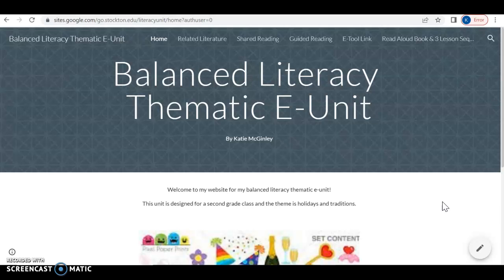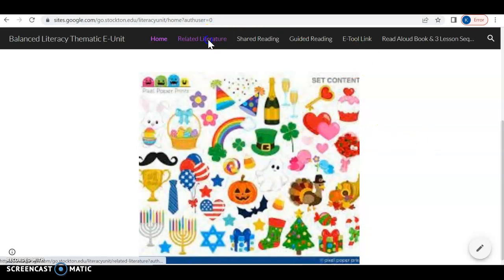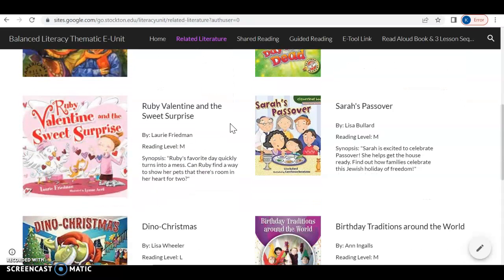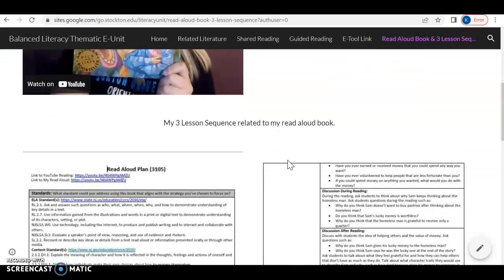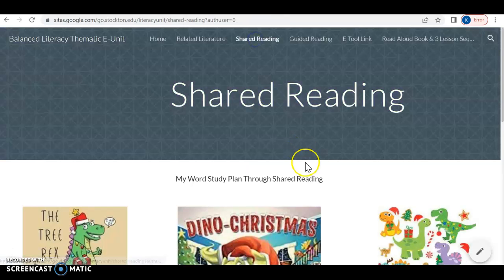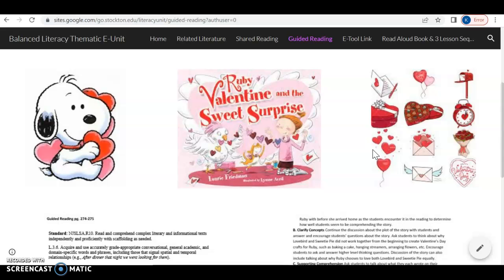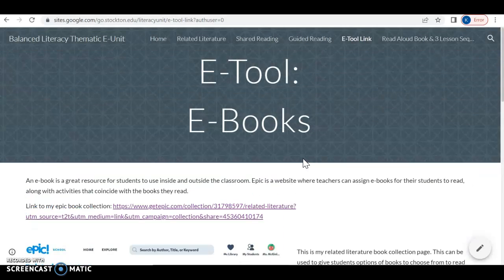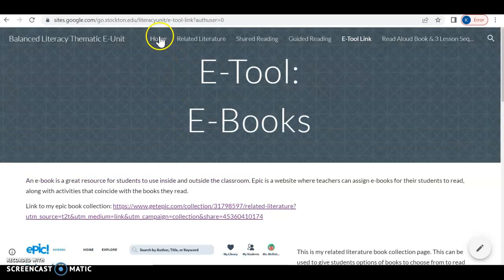Balanced Literacy Thematic E-Unit